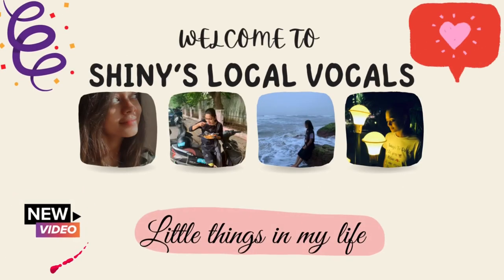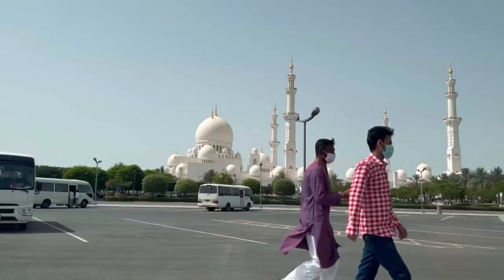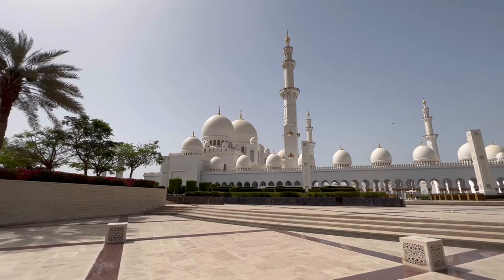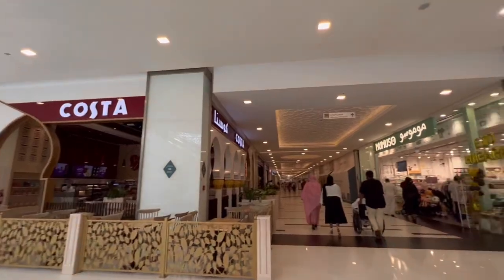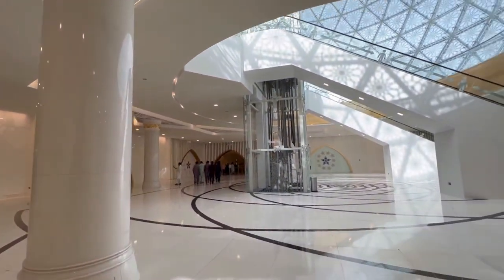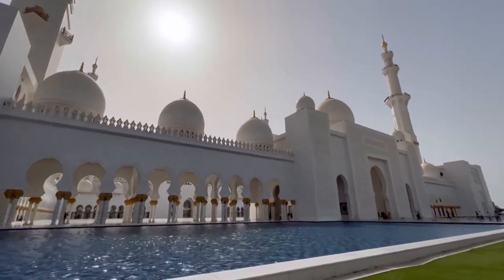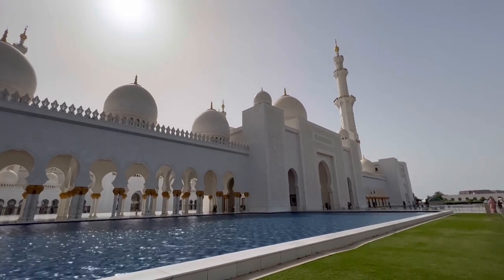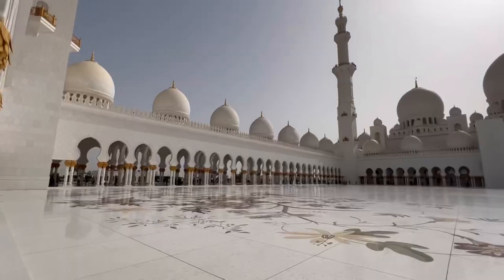Sheikh Zayed Grand Mosque Abu Dhabi | Largest and Richest Mosque in the world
The Sheikh Zayed Grand Mosque is one the world’s largest mosques and a massive architectural work of art that intentionally blends different Islamic architectural schools. It features 82 domes, more than 1,000 columns, 24-carat-gold gilded chandeliers and the world's largest hand-knotted carpet. The main prayer hall is dominated by one of the world’s largest chandeliers.

The late Sheikh Zayed bin Sultan Al Nahyan built this mosque to convey historic consequence and to embody the Islamic message of peace, tolerance and diversity. He intended that the Grand Mosque be a living reference of modern Islamic architecture that links the past with the present and creates a place of Islamic science and learning that would reflect genuine Islamic values.

Perhaps the most noticeable element of the mosque is the collection of 82 domes, the largest of which is located in the centre of the main prayer hall. The domes feature pure white marble cladding, onion shaped ‘crowns’, and crescent-shaped finials decorated with gold-glass mosaic.
The mosque’s minarets combine Mameluke, Ottoman and Fatimid styles in a manner that fuses diverse Islamic architectural styles into one expression of art and beauty.
The use of natural multi-coloured marble creates novel artistic outcomes, including decorated crowned columns where the crowns are not located on the top of the columns but at the bottom. This extraordinary technique is innovative to Islamic architecture.
The colours of the walls, columns and the carpet are harmonised in a manner that transforms the mosque into an artistic masterpiece and a symphony of colours and shades.
Another important feature is the artistic glass work. Mosaic, carved and sand-blasted glass displays traditional Islamic designs of symmetry and repetition.

MINARETS
The mosque has four minarets, each approximately 106 meters tall. Each minaret is comprised of three different geometric shapes. The first is a square that forms the minaret's base. Its architectural style reflects that of Moroccan, Andalusian and Mameluke styles.
The second section of the minaret has an octagonal shape, which is a design that goes back to the Mameluke era (13th to 16th centuries). The third section is cylindrical in shape, a design element from the Ottoman era (14th to 20th centuries). The crowning lantern covered with gold-glass mosaic goes back to the Fatimid era (10th to 12th centuries).

CARPET
The main prayer hall houses the world’s largest hand-knotted carpet. The intricate Islamic medallion design was made by third-generation carpet maker and artist Dr Ali Khaliqi.
The predominantly wool, single-piece carpet is 5,700 square meters and was hand-crafted by approximately 1,200 artisans. The total project took two years, including eight months for the design and 12 months for the knotting.

CHANDELIERS
The mosque features seven crystal chandeliers by Faustig of Munich, Germany. The largest is 10 metres across, 15 metres tall and weighs 12 tonnes. There are two smaller versions of the same design, also located in the main prayer hall. These weight 8 tons each.
Four blue-coloured chandeliers of similar design and size are located in the foyer entrances surrounding the mosque. The largest weights about 2 tons and is located in the main foyer entrance.

Musician: @iksonmusic